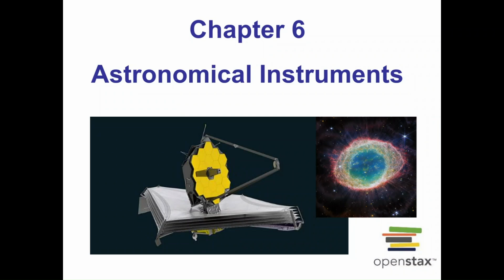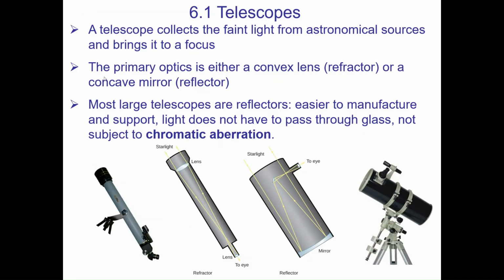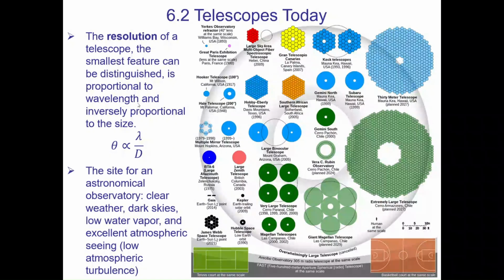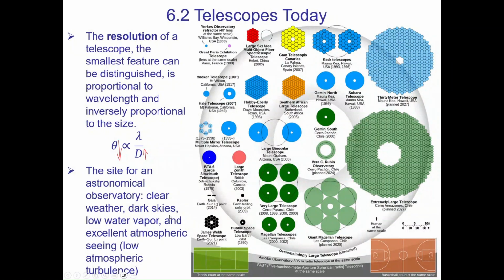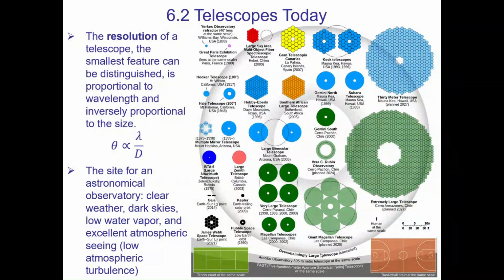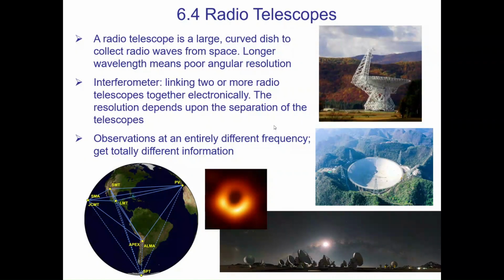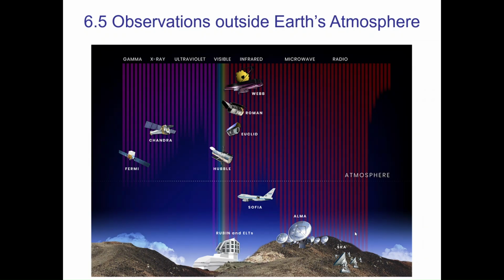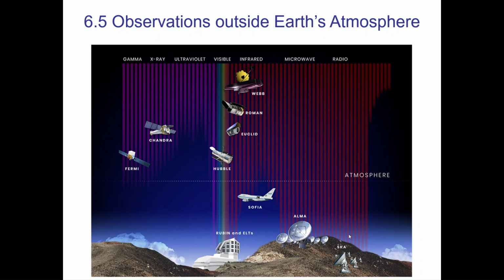Chapter 6 Astronomical Instruments